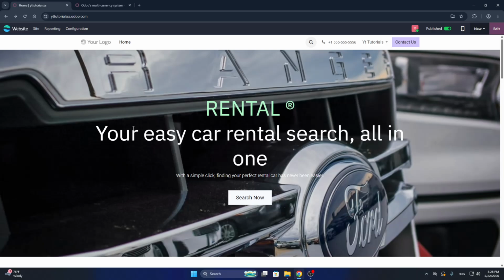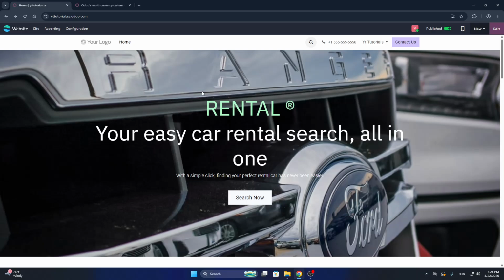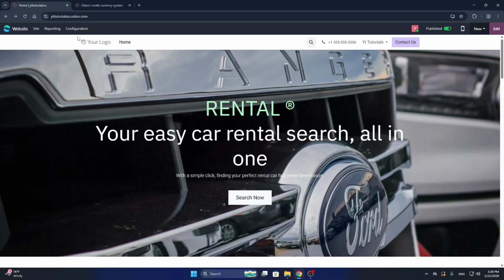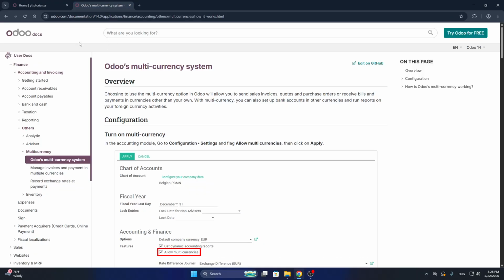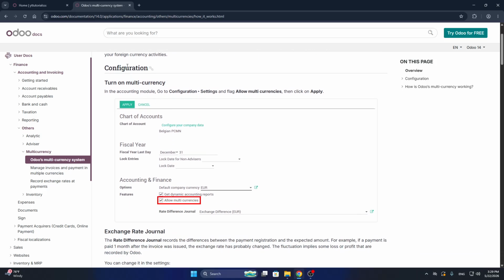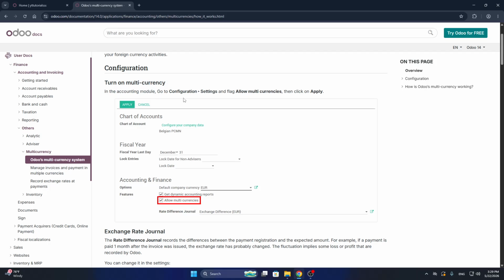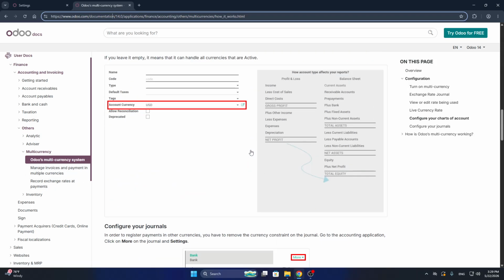How To Sell In Multiple Currencies in Odoo! Tutorial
Today we talk about odoo development,odoo tutorials,odoo for beginners,sell in multiple currencies in odoo,odoo